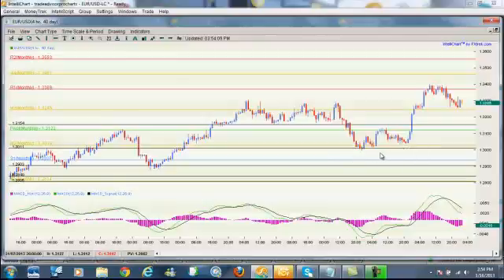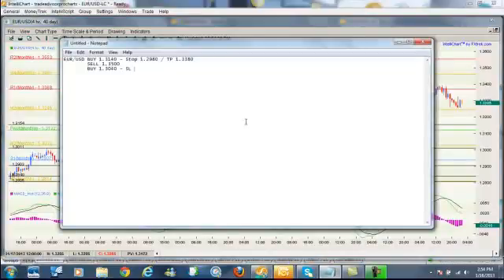Forex Guide Part4 - Forex Trading Tutorial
This forex trading tutorial video will give you confidence, that you too can learn to trade in less time than you thought. This is the perfect strategy video for anyone new to forex trading. You will learn how to trade forex and all about currency trading. Don’t forget to check out any of our other forex trading tutorial videos.

Whether you are new to trading or are an expert, we try our bests to give you the most value possible.